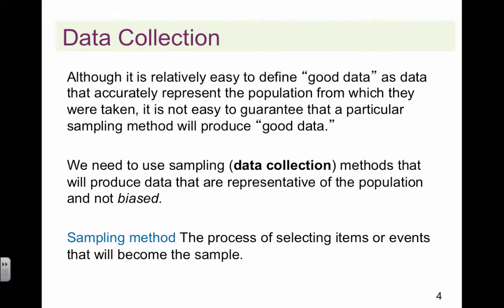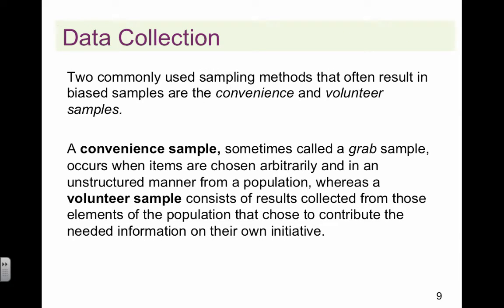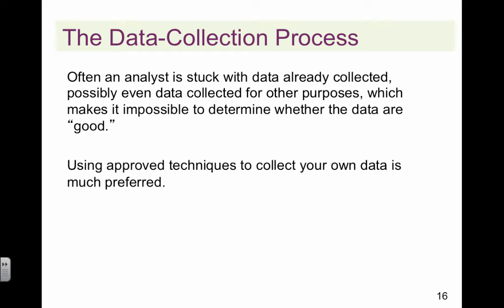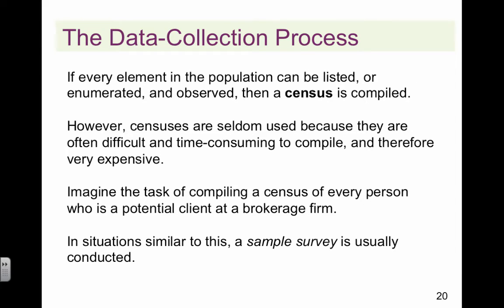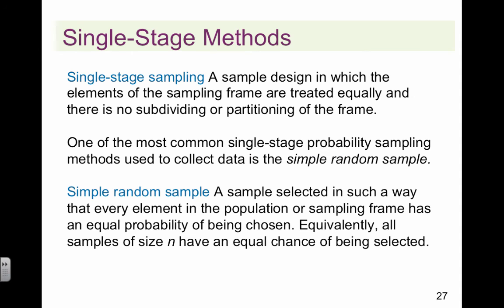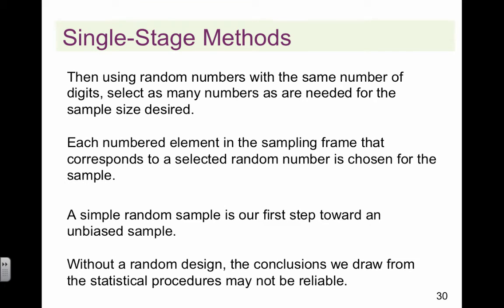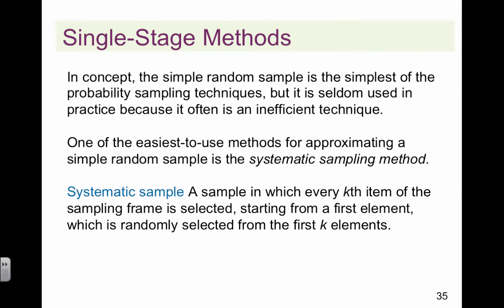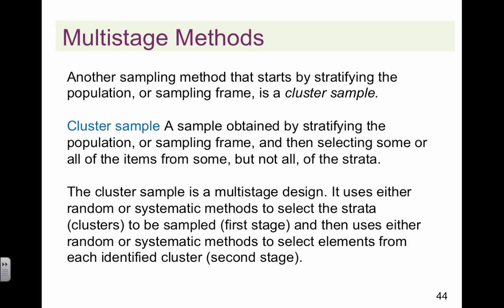Survey Design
Table of Contents:

00:08 - Data Collection
01:08 - Data Collection
01:27 - Data Collection
02:18 - Applied Example 7 – A Modern High-Tech Volunteer Sample
02:42 - Applied Example 7 – A Modern High-Tech Volunteer Sample
03:10 - Applied Example 7 – A Modern High-Tech Volunteer Sample
03:35 - Data Collection
04:20 - Data Collection
04:44 - Data Collection
05:12 - Data Collection
05:33 -
05:42 - The Data-Collection Process
06:09 - The Data-Collection Process
06:26 - The Data-Collection Process
06:52 - Applied Example 8 – Population and Variable of Interest
07:29 - The Data-Collection Process
08:01 - The Data-Collection Process
09:03 - The Data-Collection Process
09:29 - The Data-Collection Process
10:10 - The Data-Collection Process
10:43 - The Data-Collection Process
11:04 - The Data-Collection Process
11:42 - The Data-Collection Process
11:51 -
11:52 - Single-Stage Methods
12:26 - Single-Stage Methods
12:54 - Single-Stage Methods
14:34 - Single-Stage Methods
15:01 - Example 11 – Process For Collecting Data
15:20 - Example 11 – Process For Collecting Data
15:47 - Example 11 – Process For Collecting Data
16:18 - Example 11 – Process For Collecting Data
16:59 - Single-Stage Methods
17:45 - Single-Stage Methods
18:03 - Single-Stage Methods
18:04 - Single-Stage Methods
18:48 -
18:51 - Multistage Methods
19:05 - Multistage Methods
19:18 - Multistage Methods
19:55 - Multistage Methods
19:58 - Multistage Methods
20:33 - Multistage Methods
20:35 - Multistage Methods
20:59 - Multistage Methods